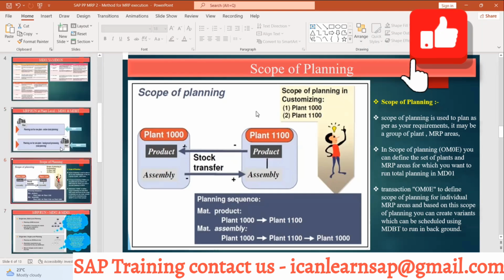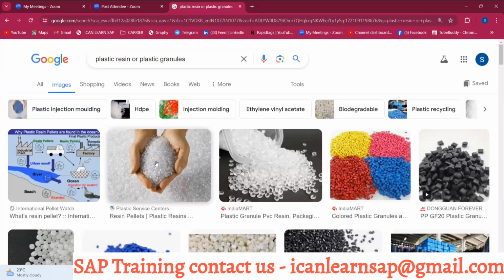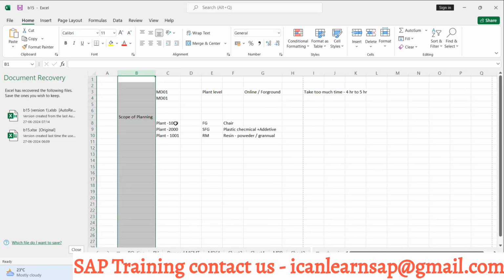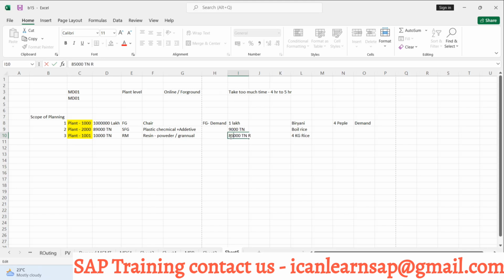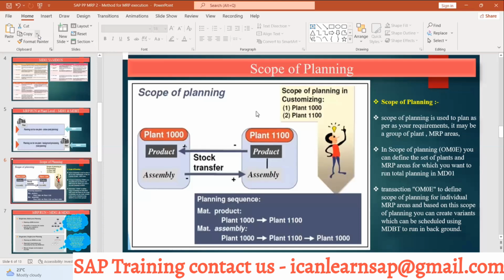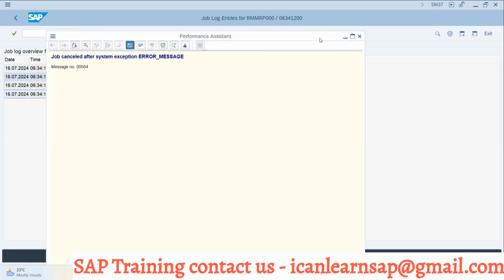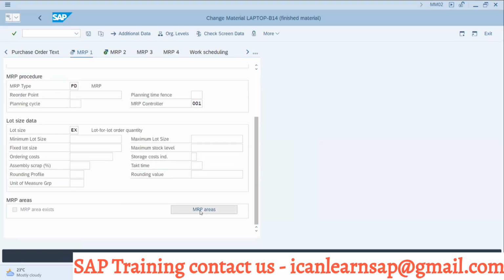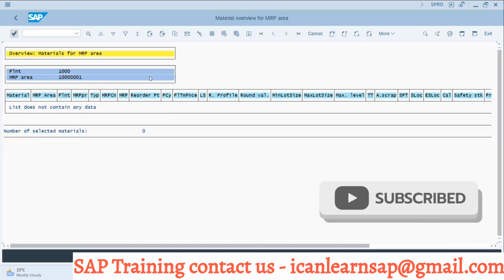Day - 90 | What is the scope of planning in SAP PP MRP run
Title - What is the scope of planning in SAP PP MRP run | Scope of planning in MRP RUN |

About
In SAP's Material Requirements Planning (MRP) run, the "scope of planning" defines which organizational units are included in the planning process.

 Here's a breakdown of its key aspects:

 🚀 Defining Organizational Units:
   💥 The scope of planning allows you to specify which plants or MRP areas should be considered during the MRP run.
   💥This enables you to tailor the planning process to specific parts of your organization

 🚀Sequence of Planning:
   ✅ It also dictates the sequence in which these organizational units are planned.
   ✅This is crucial for ensuring that dependent requirements are calculated correctly across multiple locations. For example, ensuring that a plant that supplies components is planned before the plant that assembles the finished good

 🚀 Flexibility:
   ✅ You can include multiple plants or MRP areas in a single scope of planning, or you can focus on a single unit.
   ✅ This provides flexibility to adapt the MRP run to various planning scenarios

 🚀Customization:
   ✅The scope of planning is configured in SAP customization settings, allowing you to define the specific organizational units and their sequences

 🚀 MRP Areas:
   ✅It is important to understand that MRP areas allow for more granular planning than just at the plant level. This allows for planning at storage location or subcontractor level.